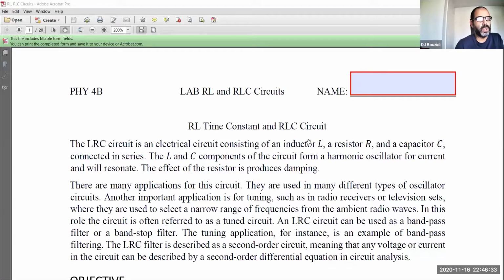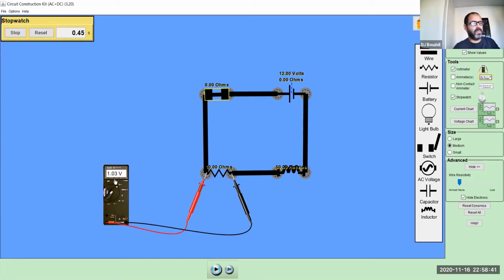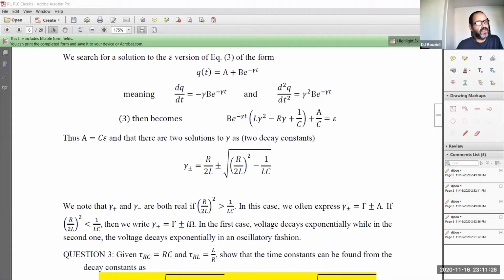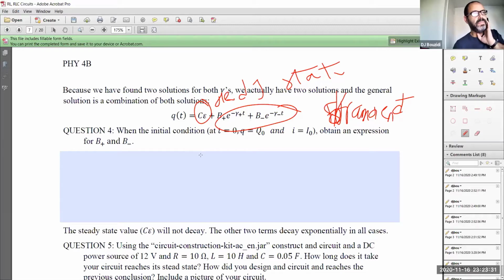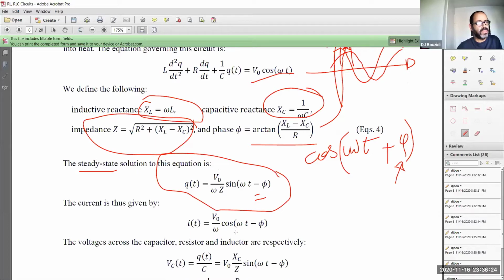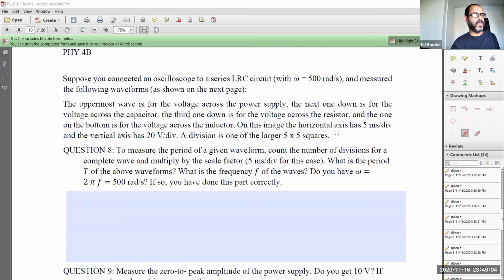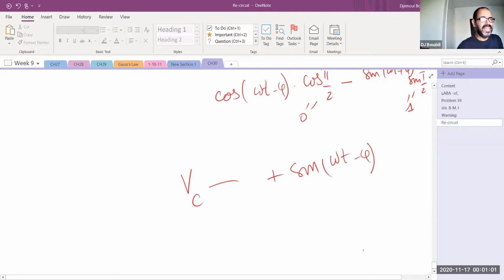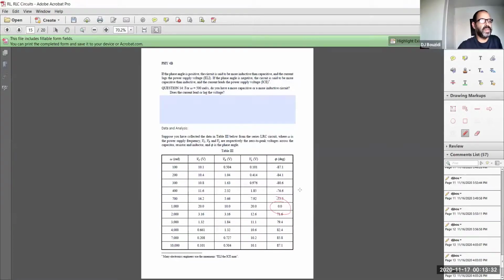PHY4B F20 Labs RL and RLC Circuits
This recording is for online labs for RL and RLC circuits for physics 4B for the fall of 2020.